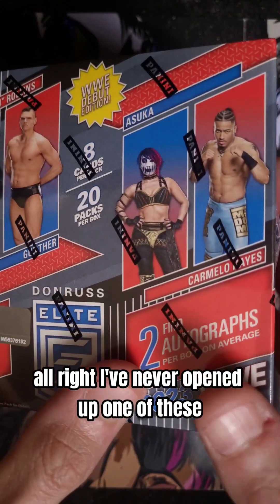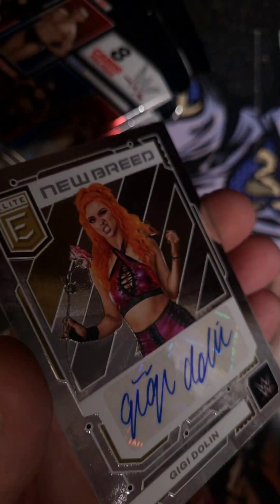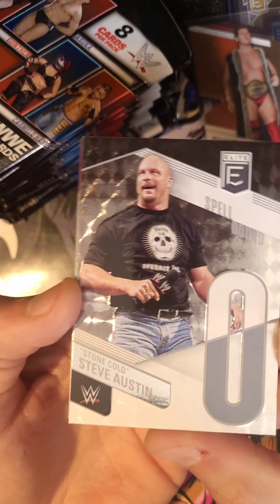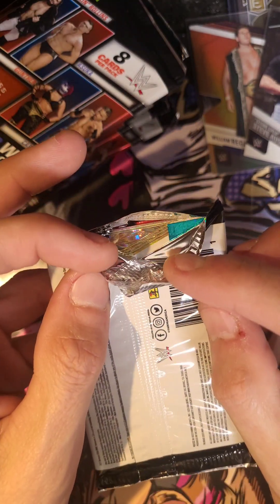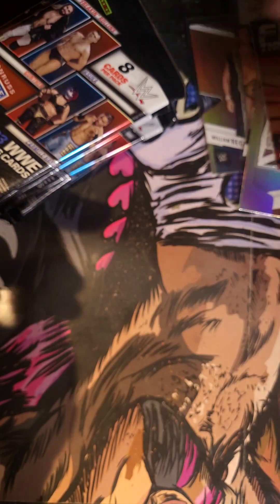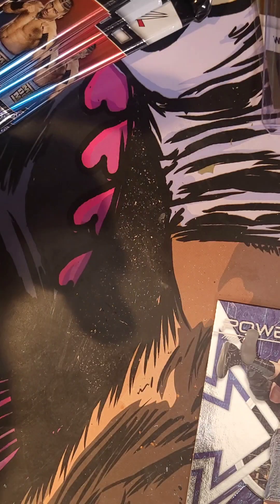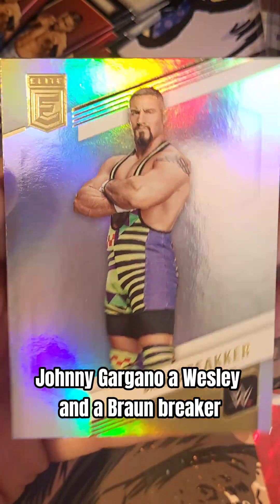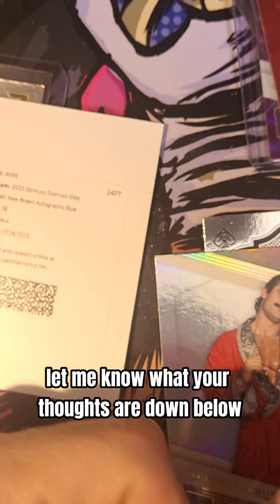2023 WWE donruss HUGE HIT!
I had to get one, and I'm so glad I did!!